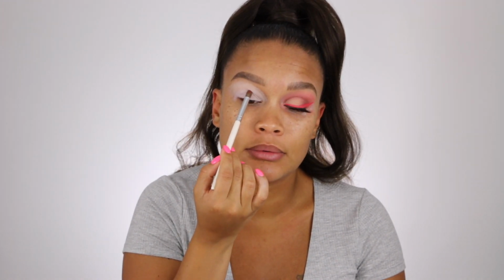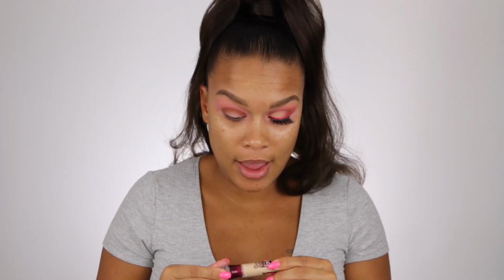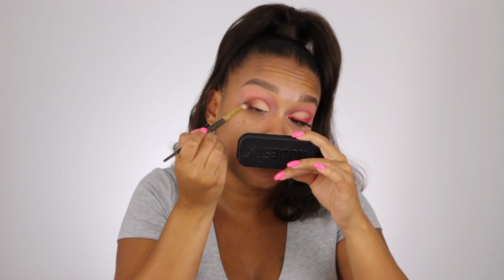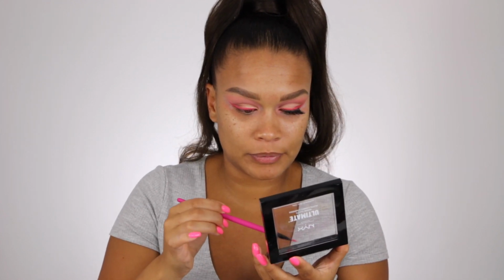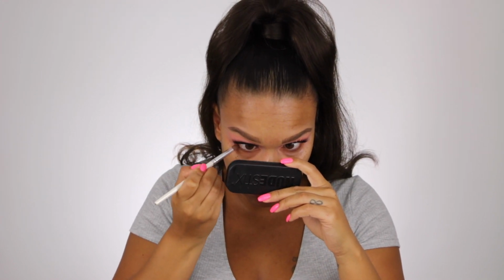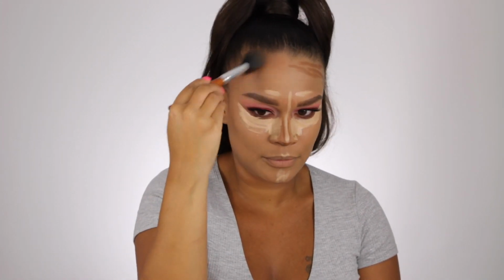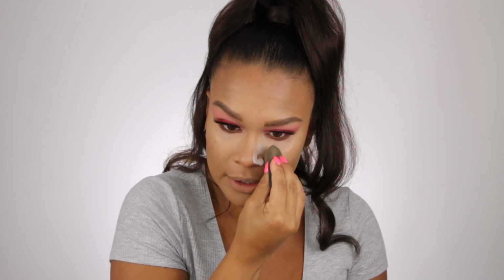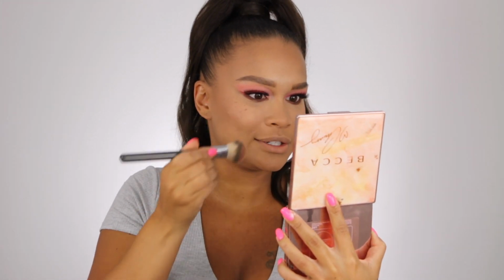PEACH EYE LOOK 🍑 | SUMMER MAKEUP TUTORIAL ft. Too Faced Sweet Peach Palette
Super e]Easy Cut crease using Too Faced Sweet Peach Palette. This palette truly screams summer glam to me and is a must in every makeup fanatics collection !

PS
Fun fact : I love peaches, but I'm allergic to the skin ! 😱